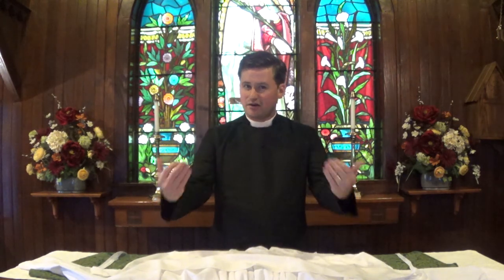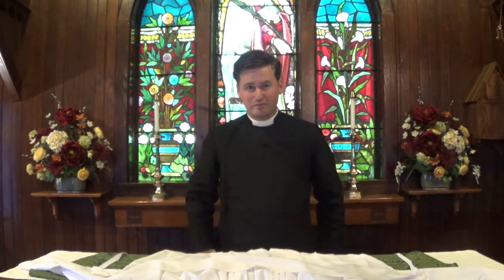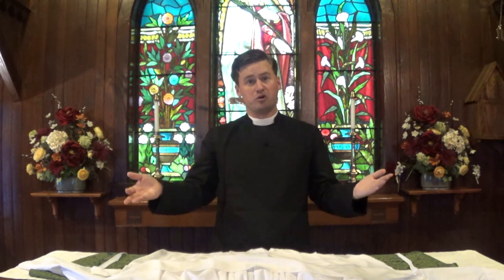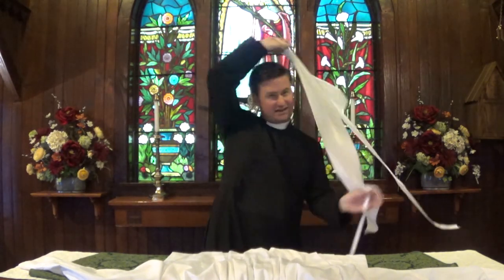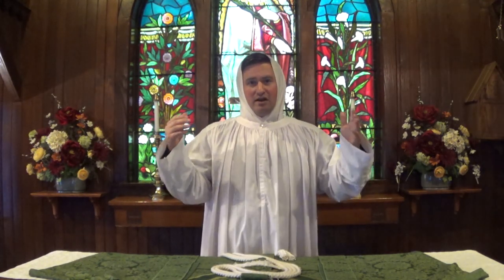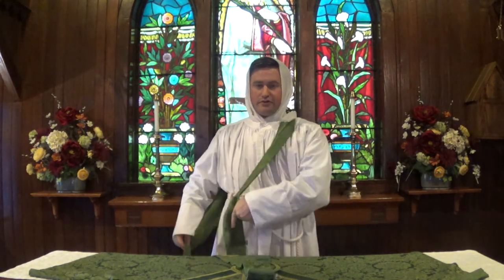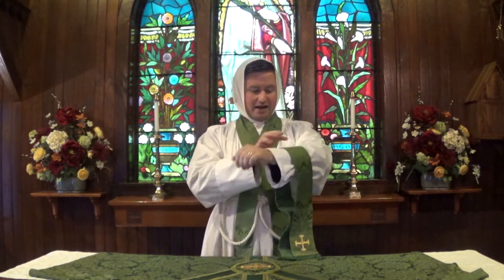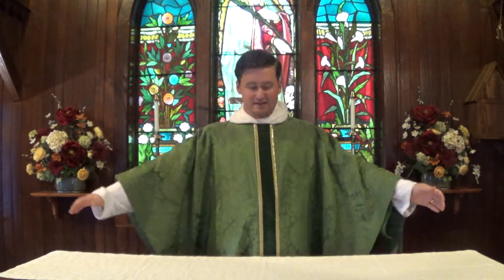Chancel Chat: Vestments!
Why does the priest wear funny clothes for celebrating the Holy Eucharist? Where do they come from? What do they mean?

Join Fr. Dane Boston for a look at the vestments--special clothes--worn at each celebration of the Communion. And consider visiting the "Give" page on Christ Church Cooperstown's contribute to our Vestment Renewal Project!